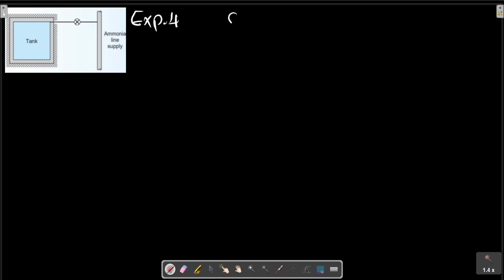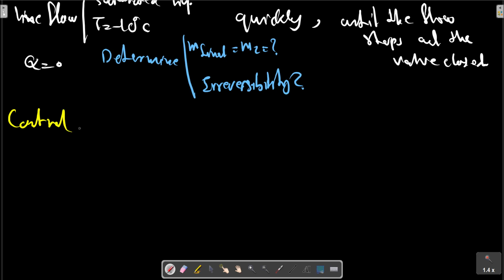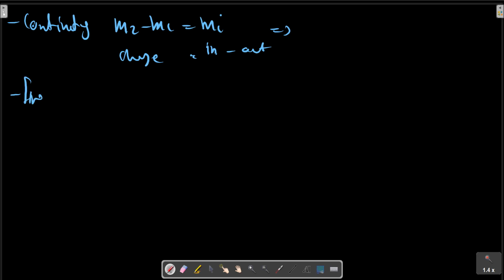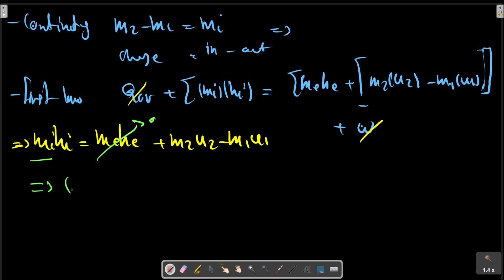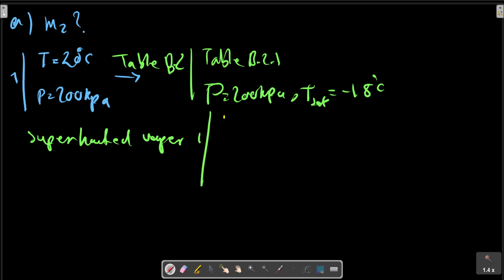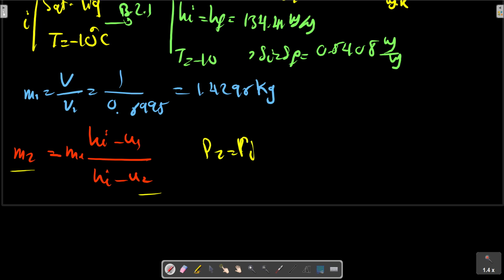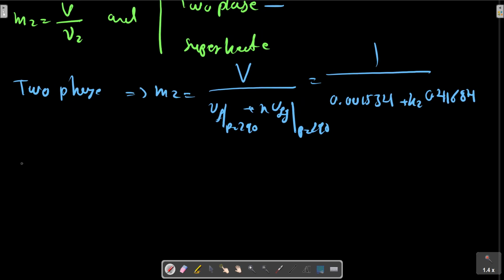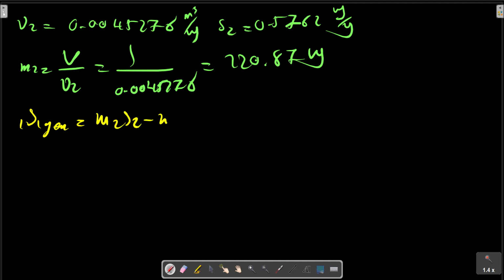Fundamental of thermodynamics, Chapter10, Irreversibility and Availability, EXP4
A 1-m3 rigid tank, Fig. 10.8, contains ammonia at 200 kPa and ambient temperature 20◦C. The tank is connected with a valve to a line flowing saturated liquid ammonia at −10◦C. nThe valve is opened, and the tank is charged quickly until the flow stops and the valve is closed. As the process happens very quickly, there is no heat transfer. Determine the final mass in the tank and the irreversibility in the process.